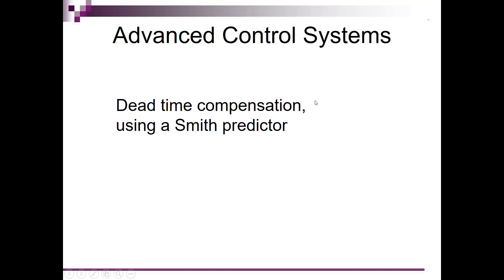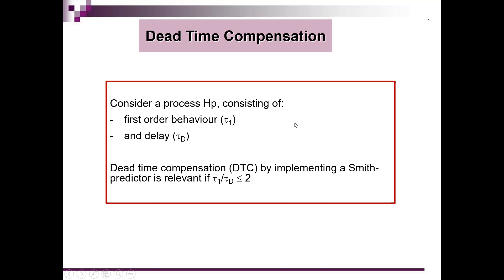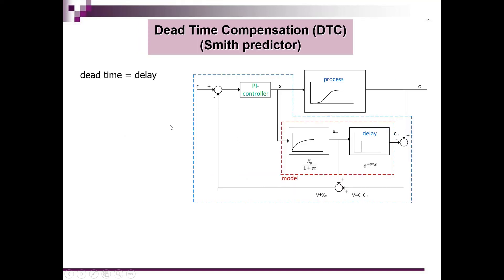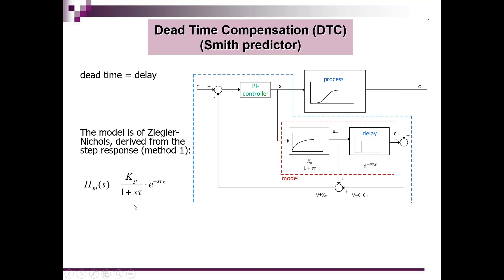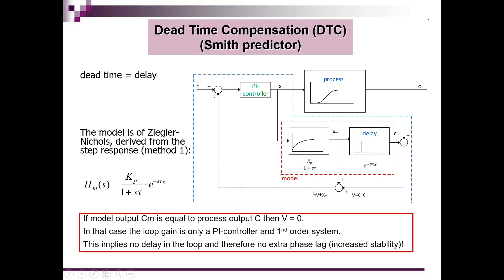Dead Time Compensation: the Smith Predictor! [EN]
In a system characterized by a relatively large delay relative to the dominant time constant of the process, it may make sense to apply DTC (Dead Time Compensation) based on a Smith Predictor. This video explains what DTC is, how it works, its benefits and how to implement it.